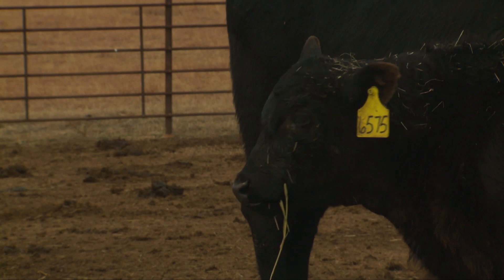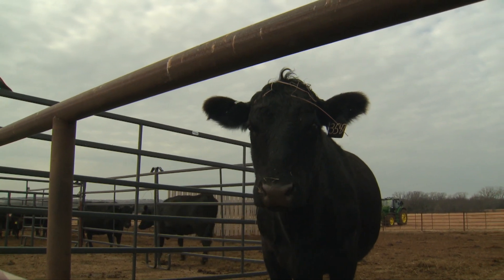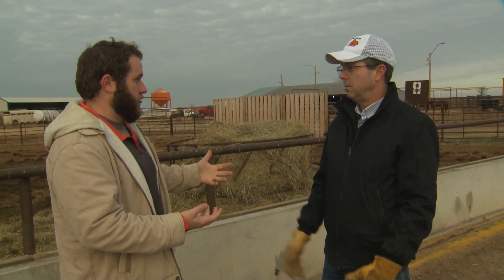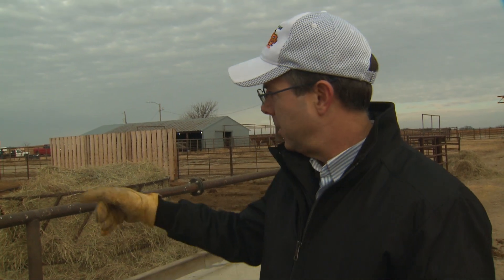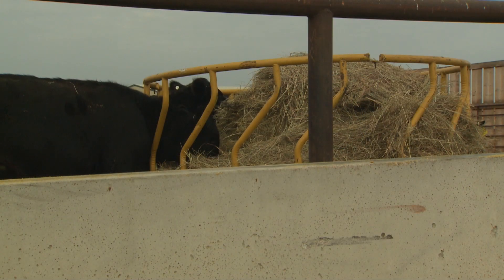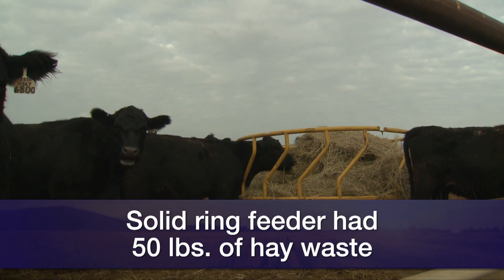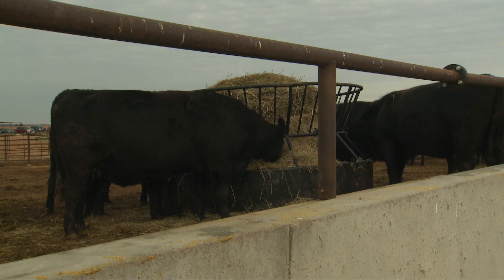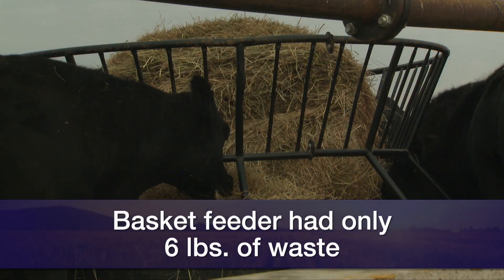Choosing the right hay feeder (1/12/19)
Dave Lalman demonstrates how hay loss is impacted by different feeder rings.